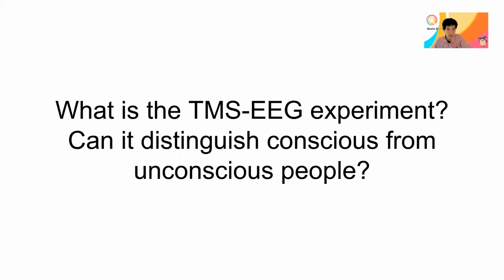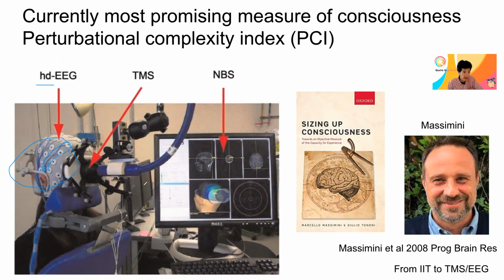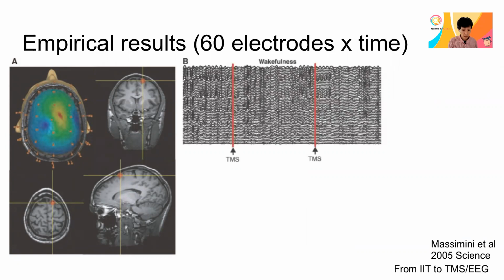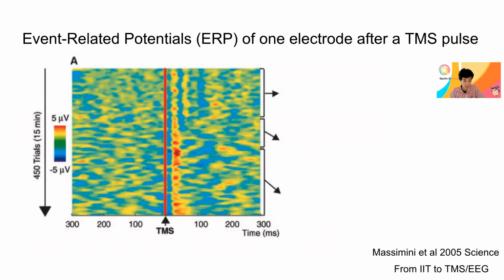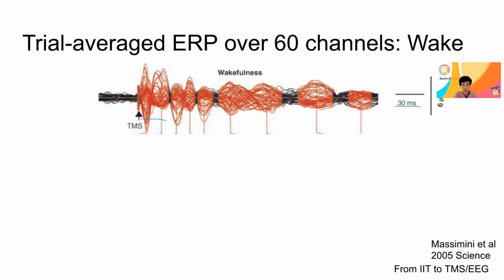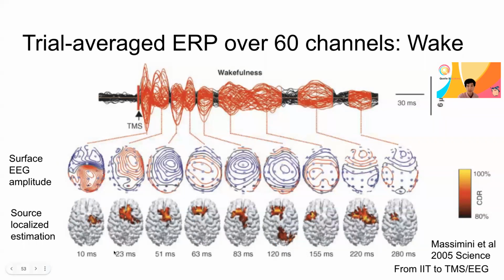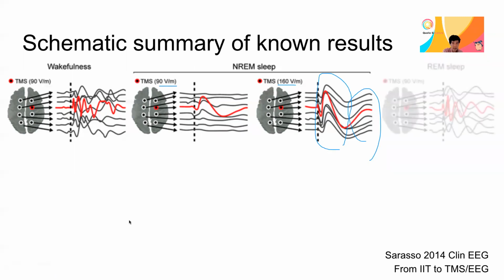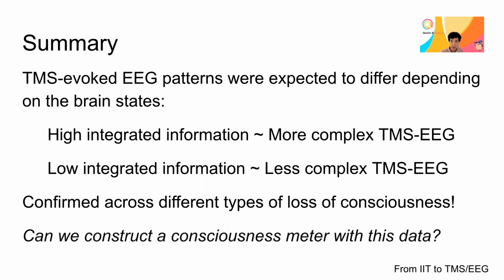Wk 10-5 What is the TMS-EEG experiment? Can it distinguish conscious from unconscious people?